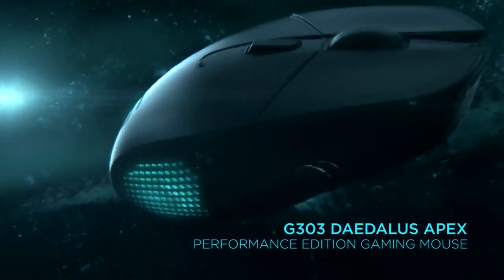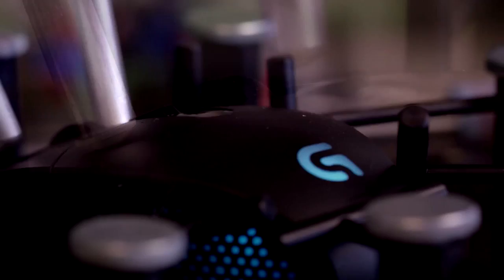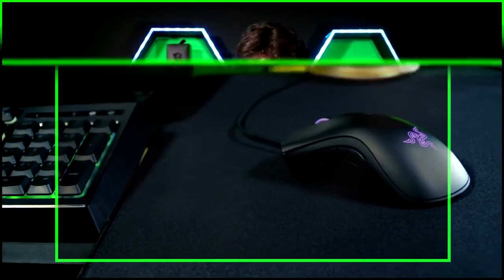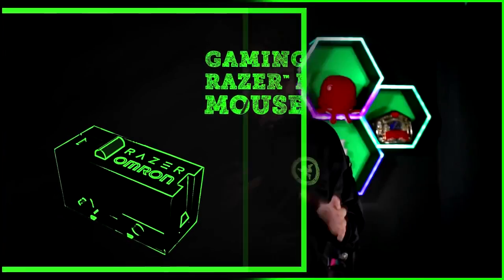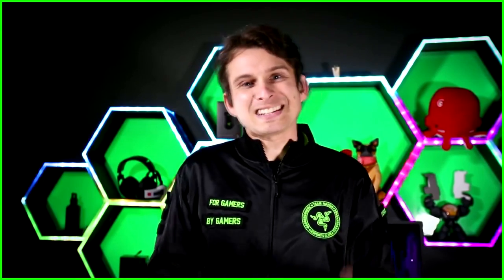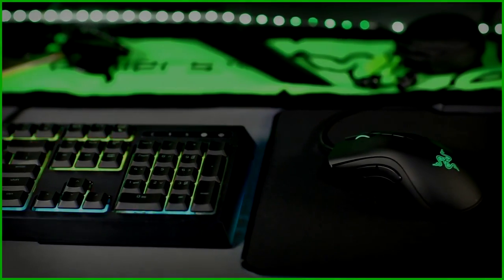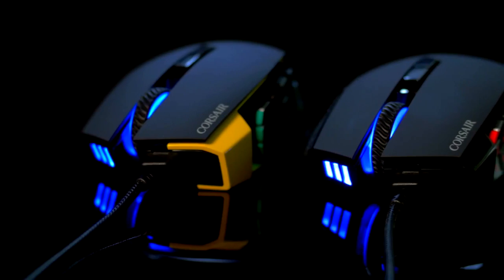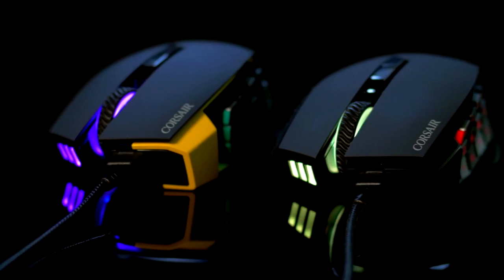5 Gaming Mice You Can Buy On Amazon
Maximize your gaming experience with a phenomenal mouse

#1 Logitech G303 Daedalus Apex
#2 Razer DeathAdder Elite
#3: ROCCAT Nyth
#4 Corsair Gaming SCIMITAR Pro RGB
#5 SteelSeries Rival 700

CrunchReview: Product reviews videos. We only show you the cool stuff you like.

Here you will find various videos regarding tech products on the market.